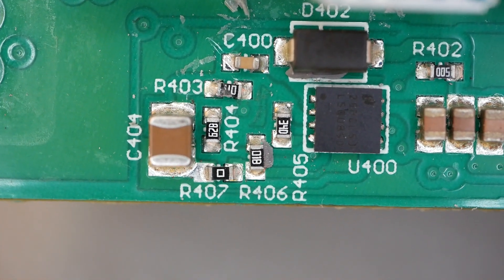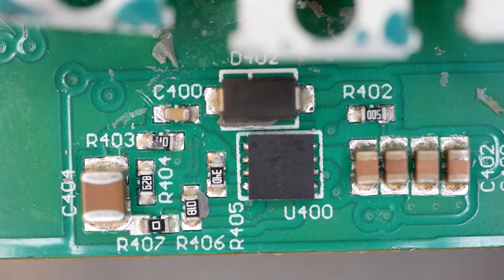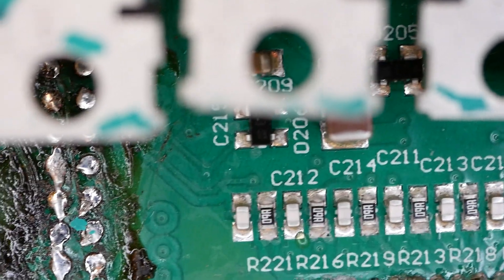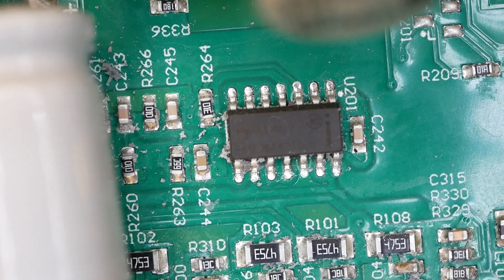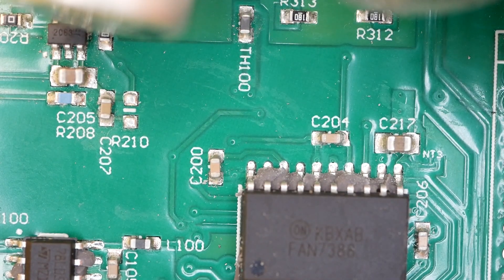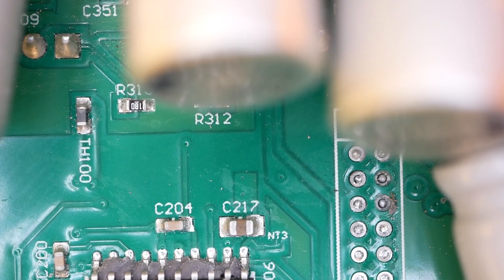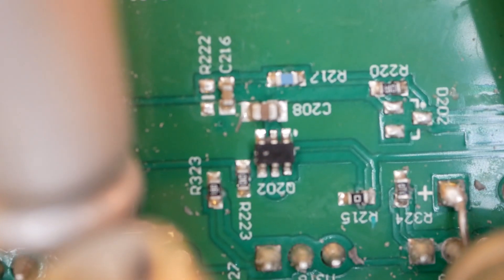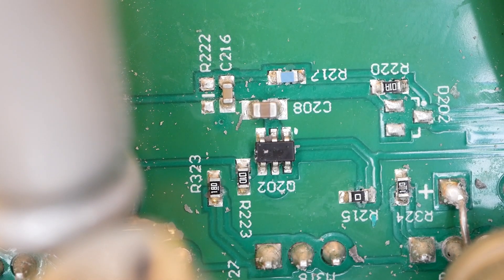BAC8000 main board close up